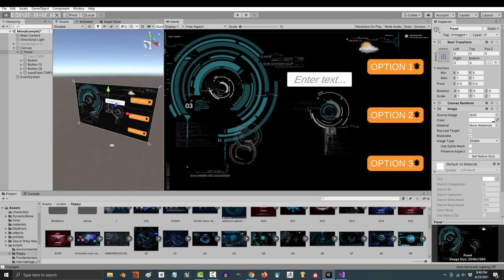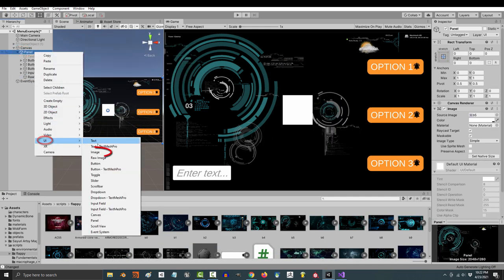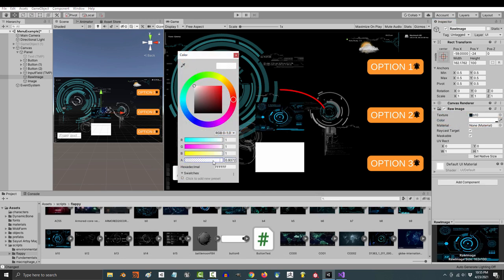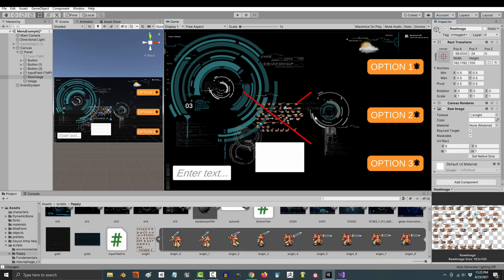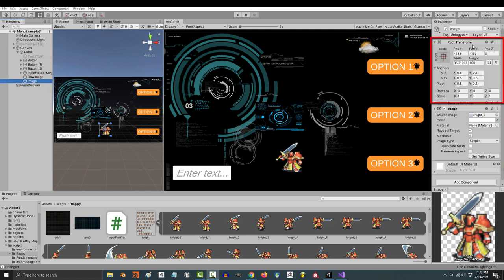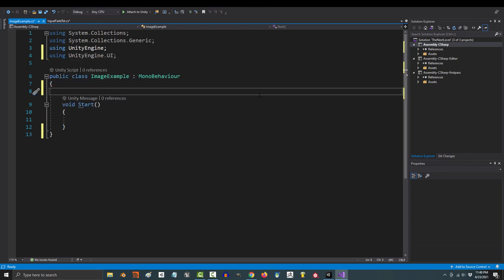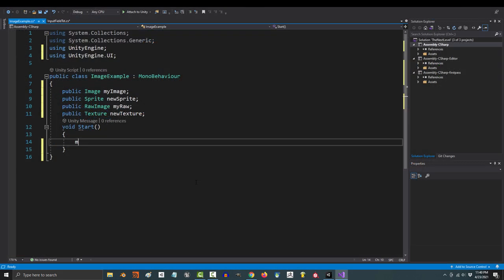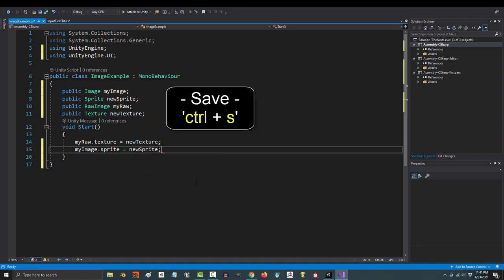Unity 3D : Menus Part 6 (Image vs Raw-Image)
One of the most confusing questions new Unity Menu designers have is the difference between Image and Raw-Image. But, there is an important difference, so I hope this short video clears that up :)